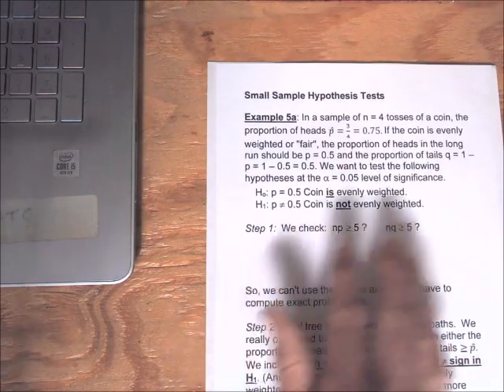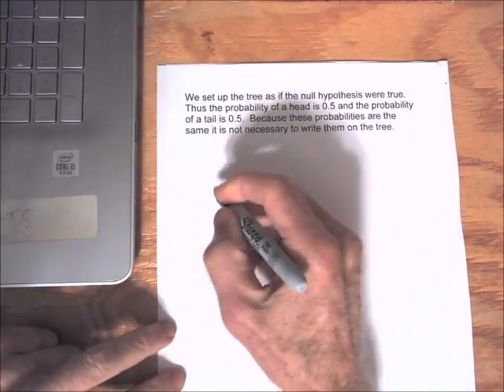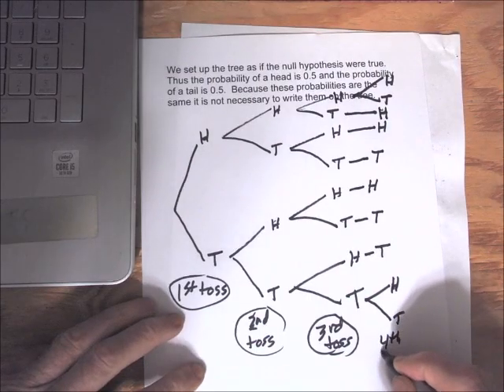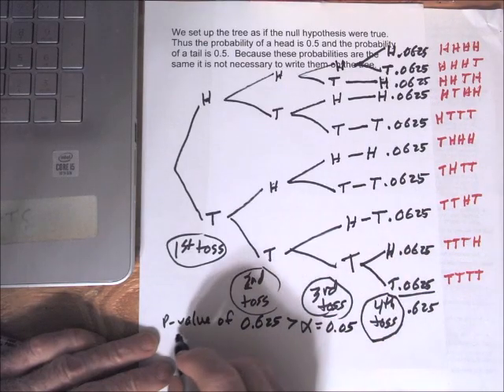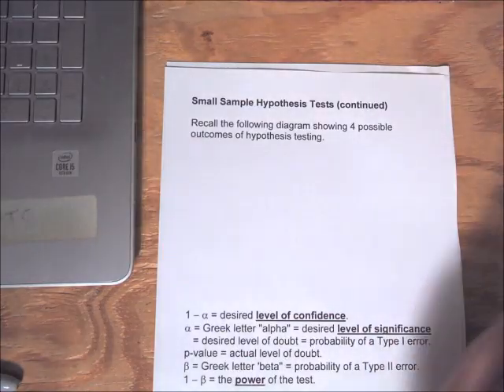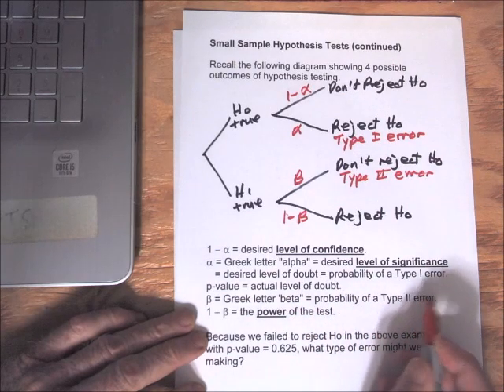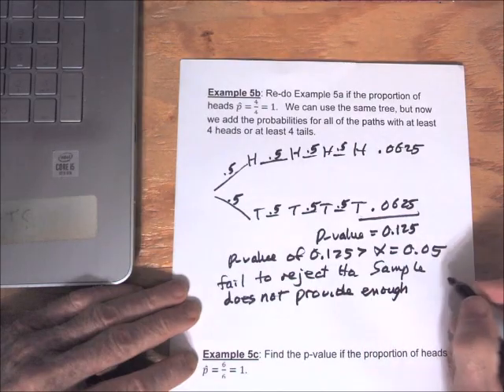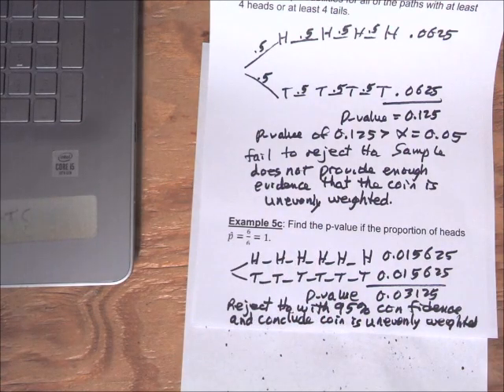Math 149/150 T Hypothesis Example 5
Testing hypotheses about a proportion using tree diagrams and binomial probabilities.